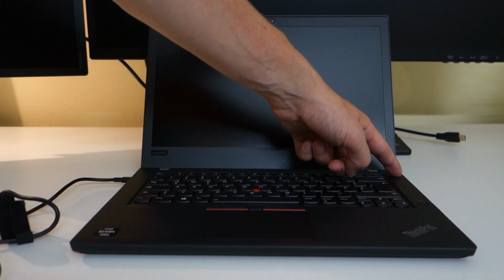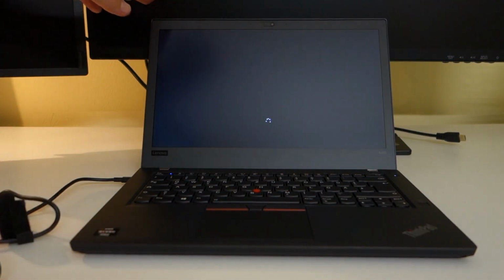Lenovo Thinkpad A485 Unboxing + technical Overview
This is a technical overview of the Lenovo ThinkPad A485 with an AMD Ryzen R5 2500U.
Future Videos with installation of an M.2 SSD in the WAN-Slot will follow. Maybe a little VideoBlog about Linux experiments on this maschine.